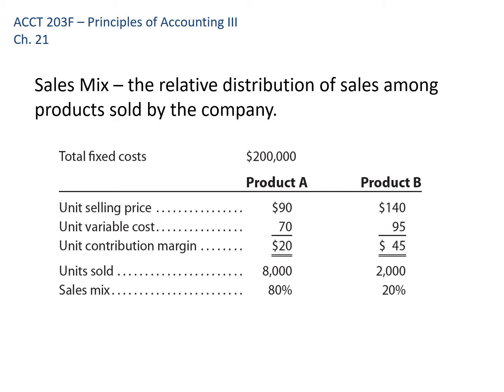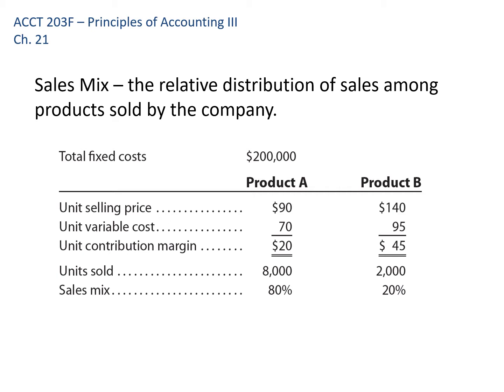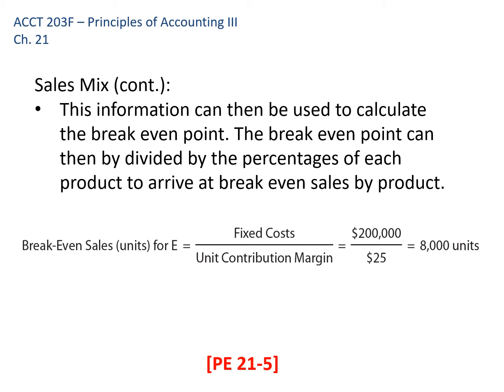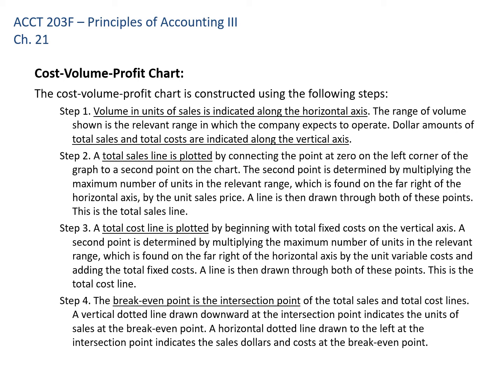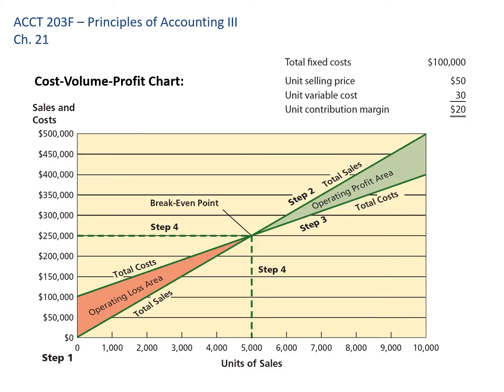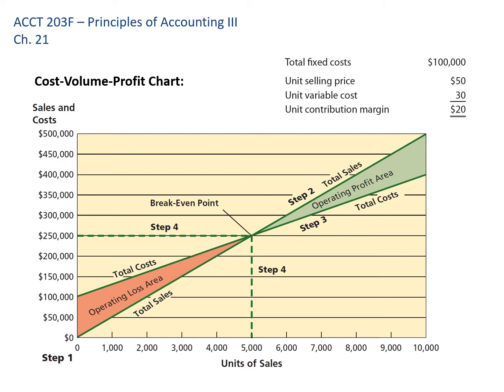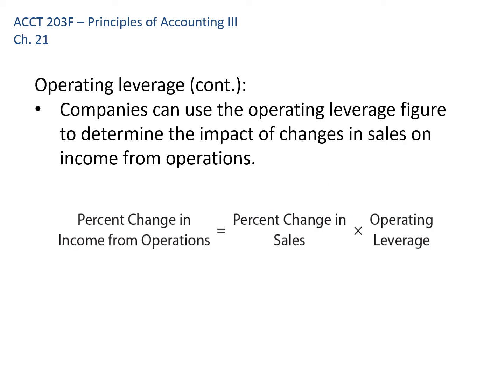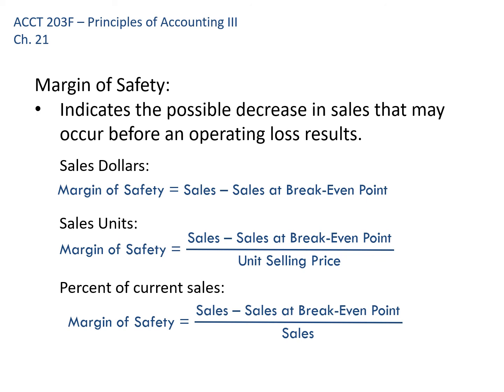Video Lecture ACCT203 Chapter 21 part 3